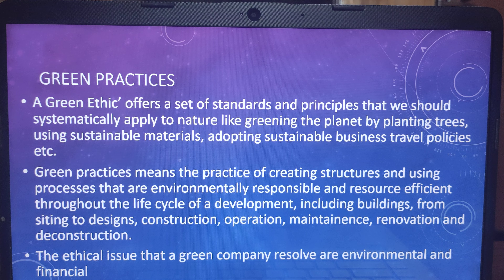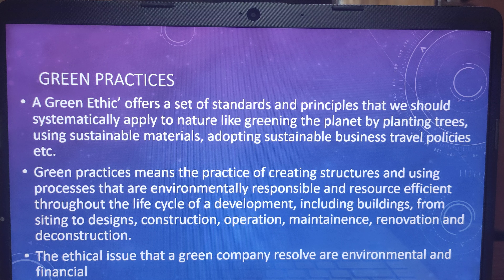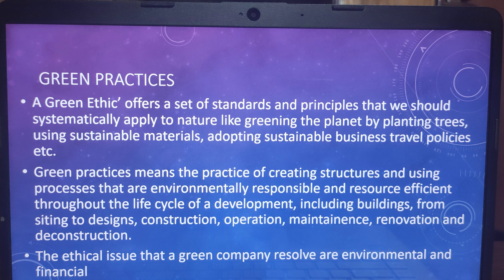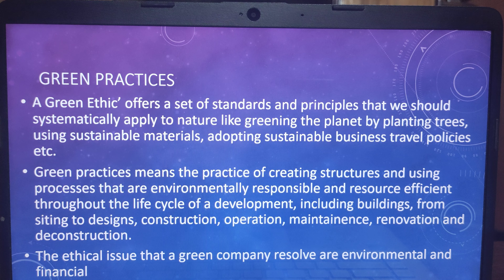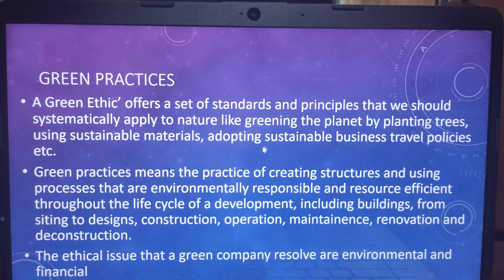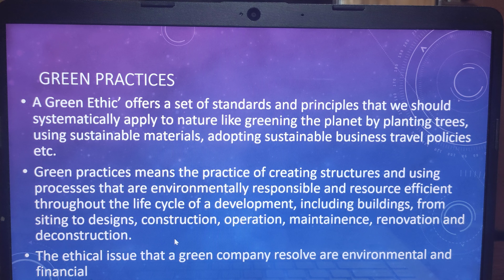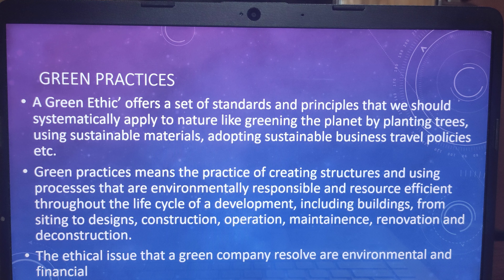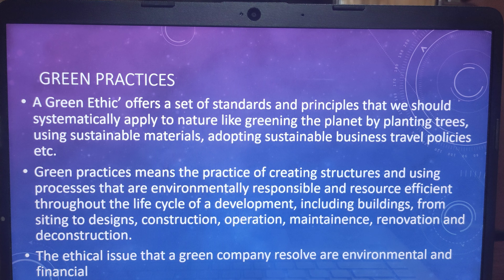Green practices in management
Green practices in organization